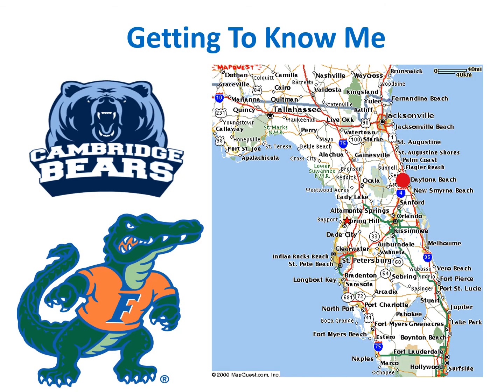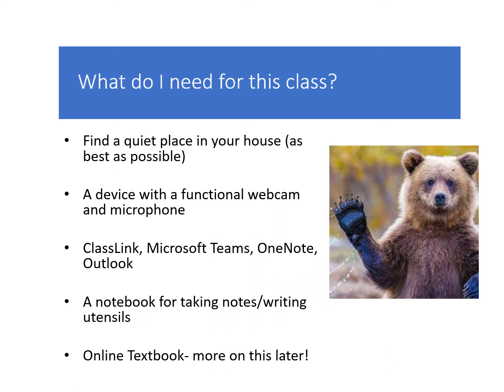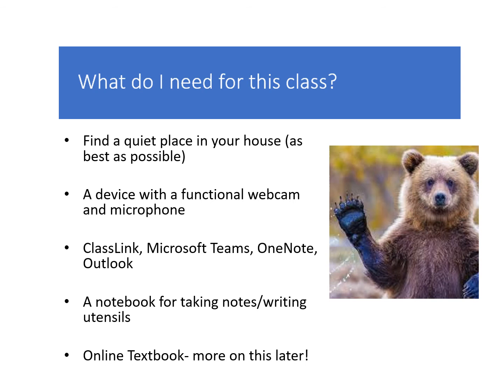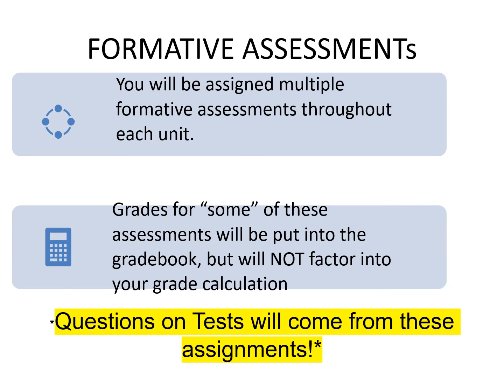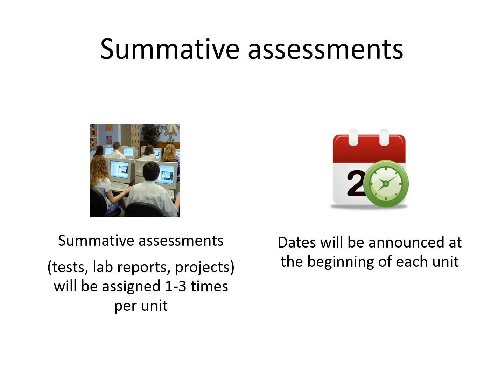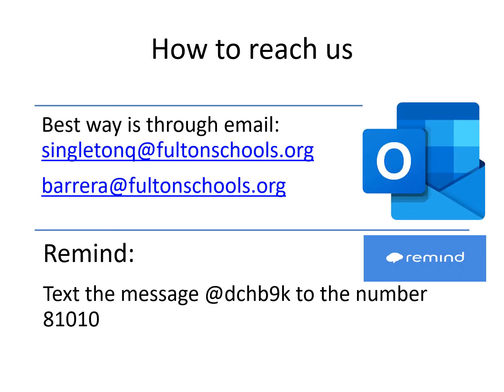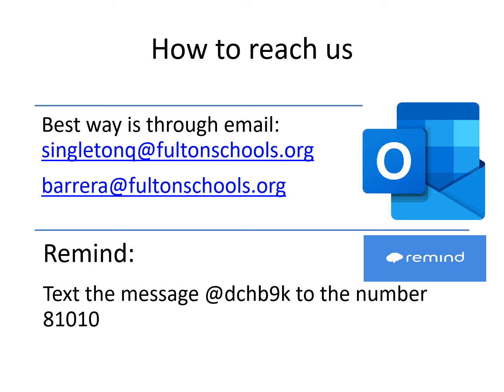Curriculum Night Biology 20 21 1